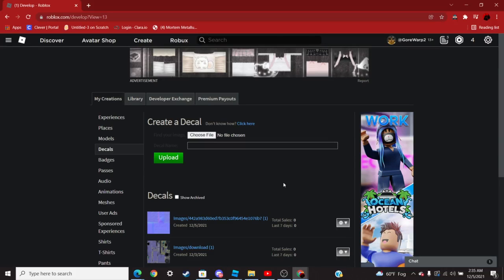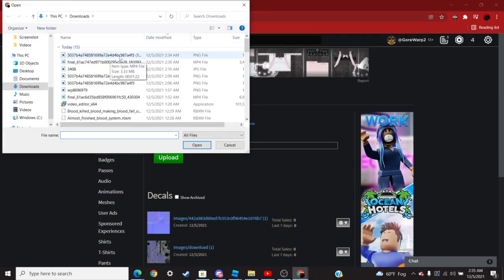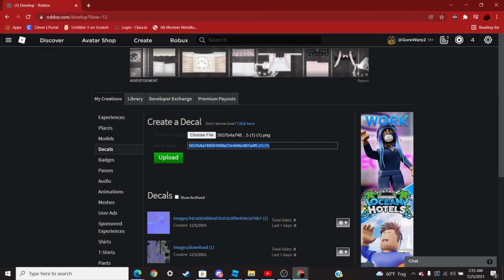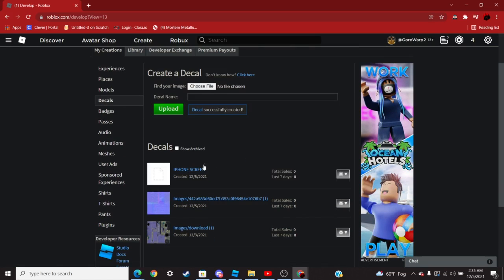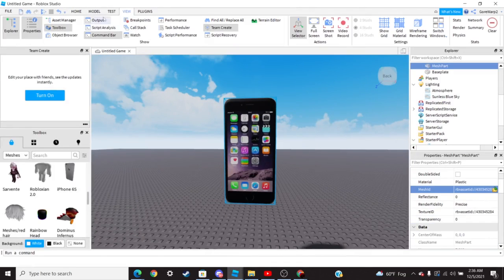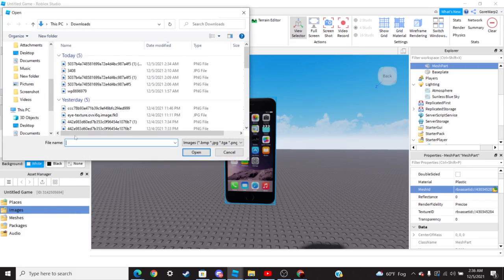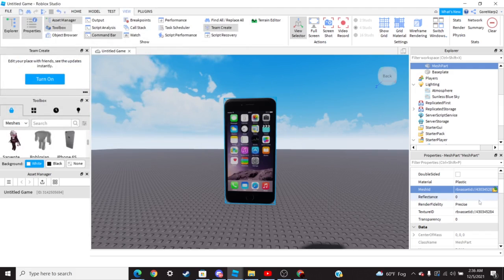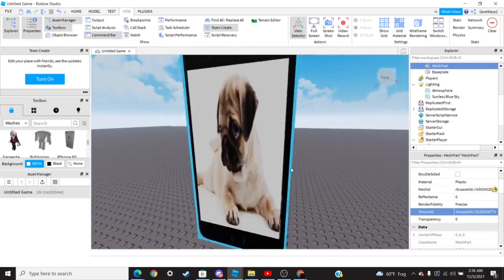ROBLOX STUDIO TUTORIAL RETEXTURING (PART 3)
part 3